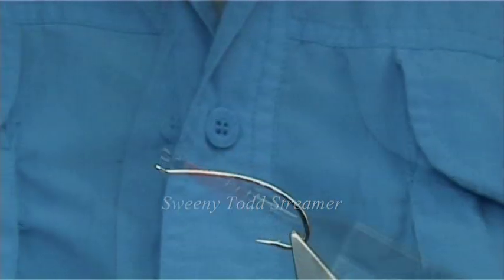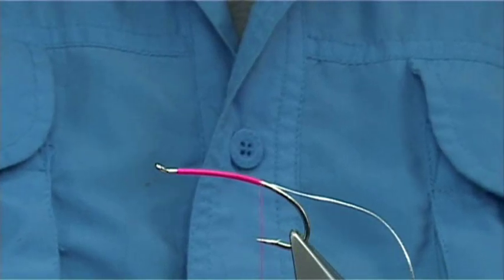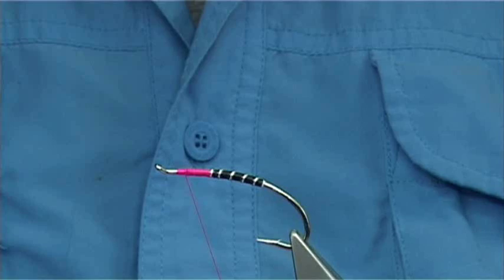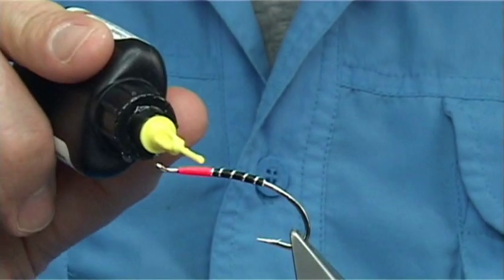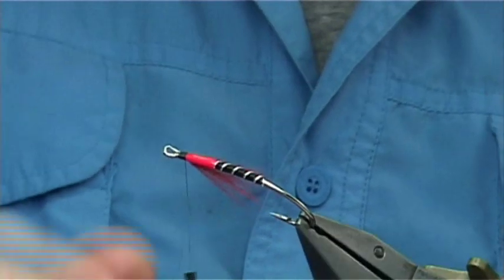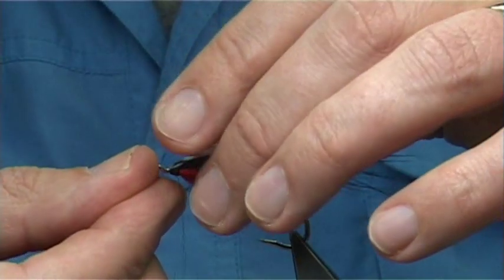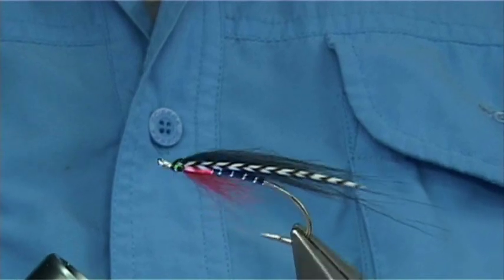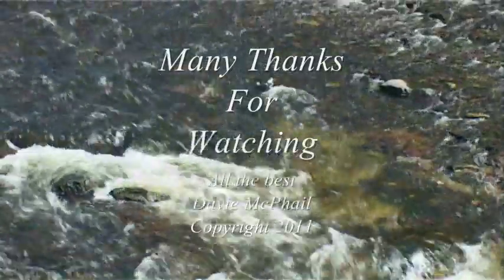Tying the Sweeny Todd Streamer by Davie McPhail.